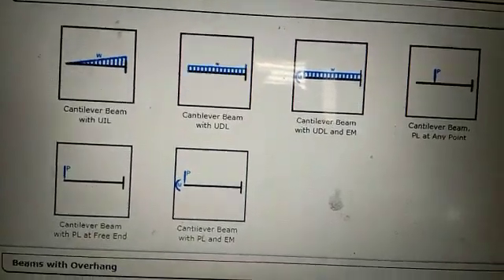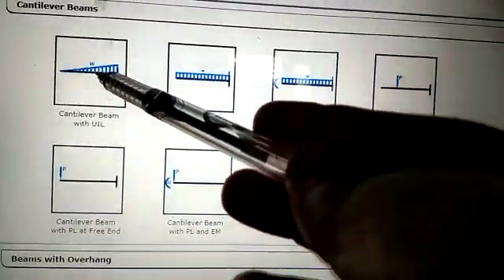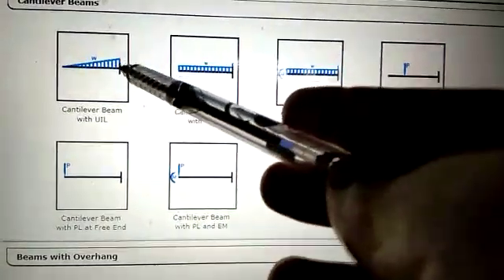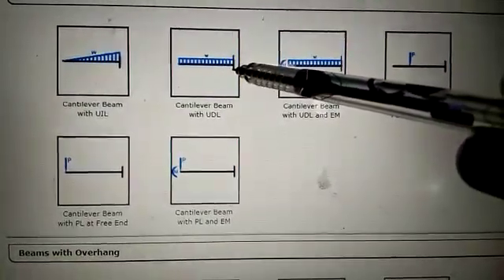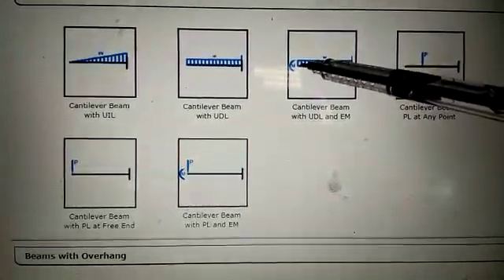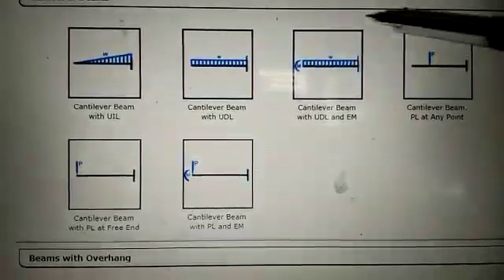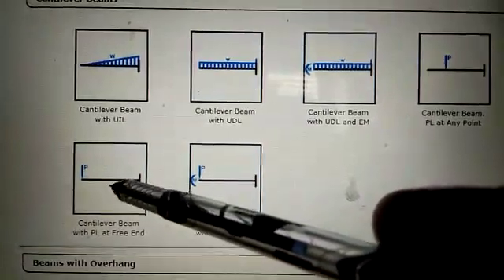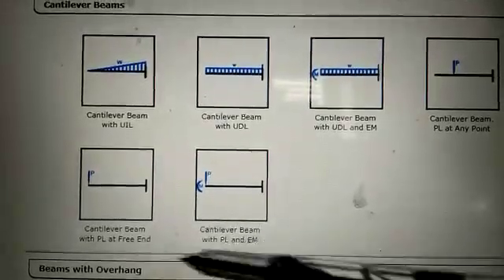Strength of Material Part-17 By Mrs. Priyanka Gupta